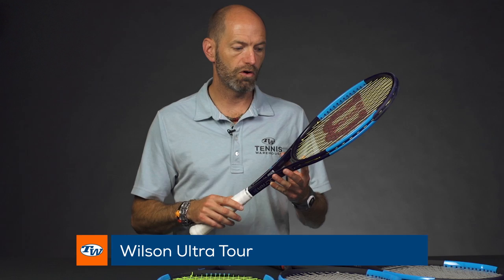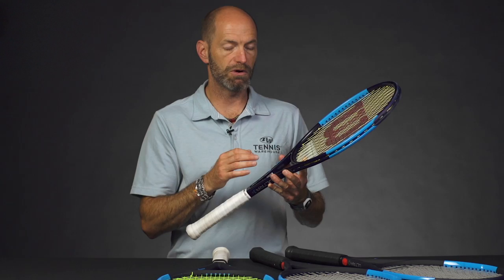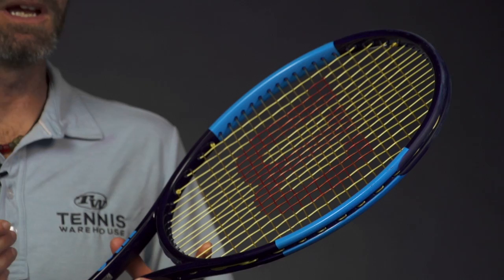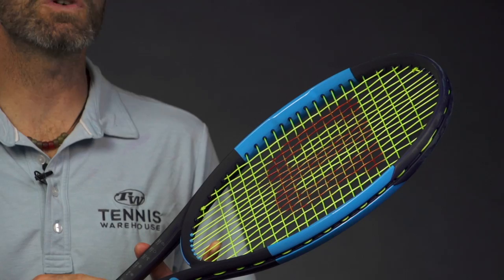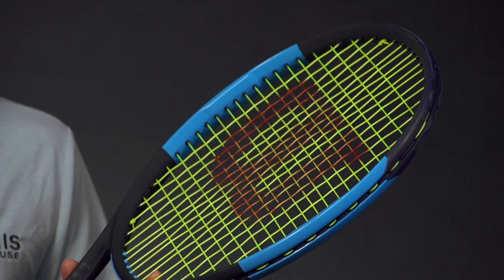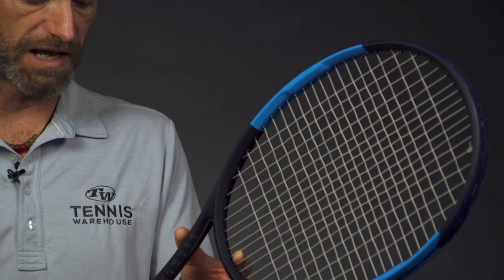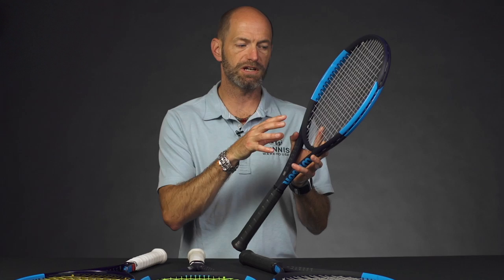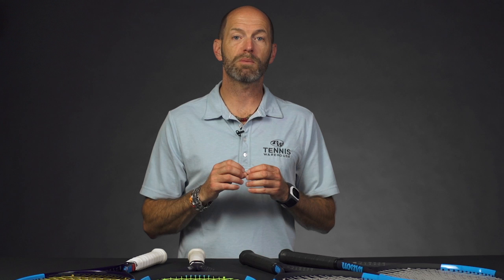Sneak Peek of the new Wilson Ultra Racquets -- VLOG #550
Chris shows us a sneak peek of the new Wilson Ultra racquets! Enjoy a quick look at the Ultra Tour, the Ultra 100 Countervail, the Ultra 100L and the Ultra 100UL.